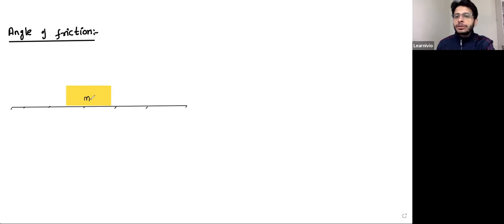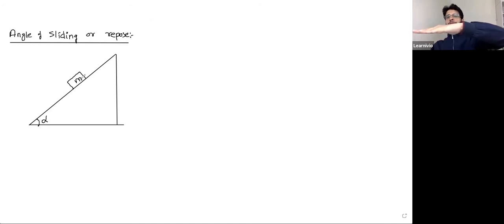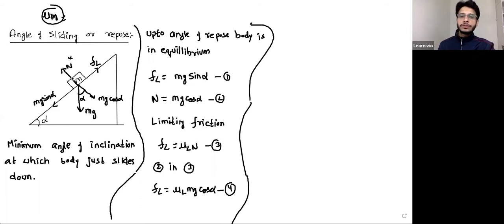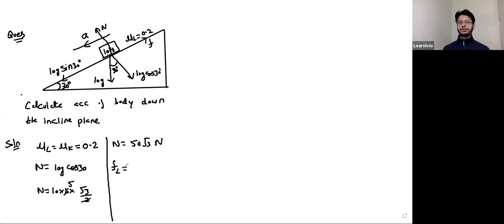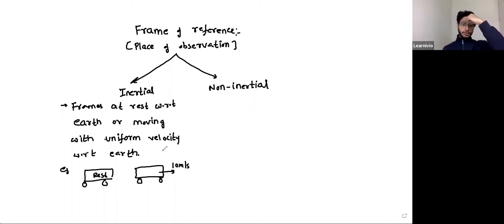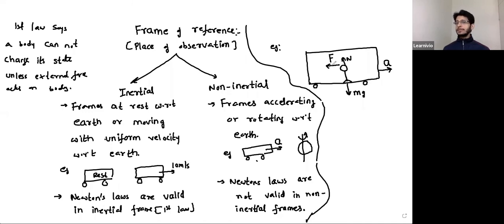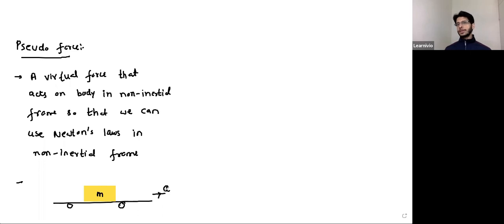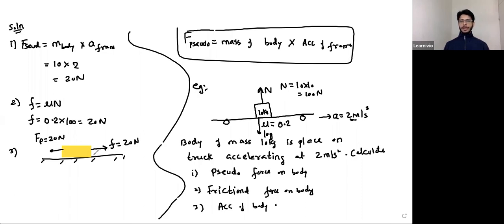Learnivio | Class 11th | Physics | Laws of Motion | Frame of Reference| Lec 5 | By Azam Sir